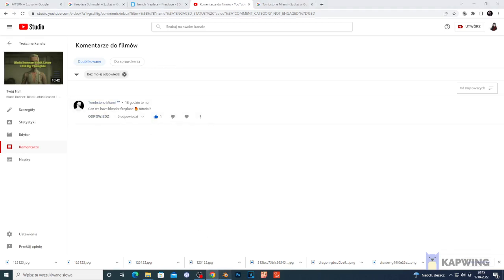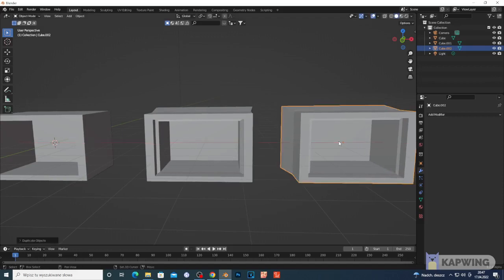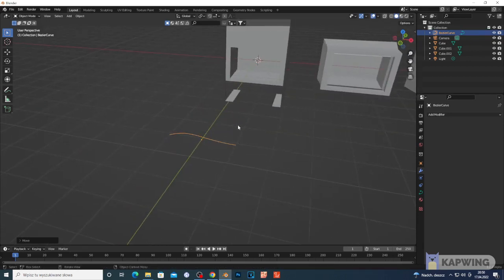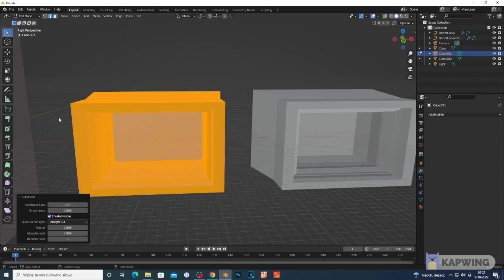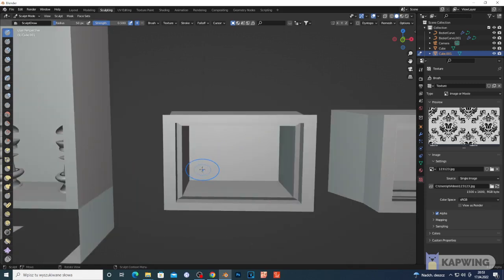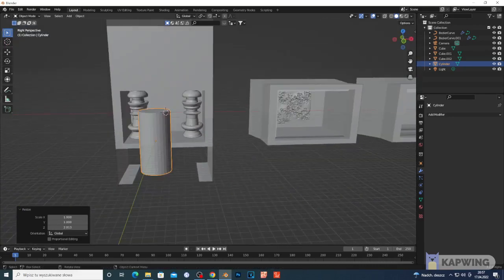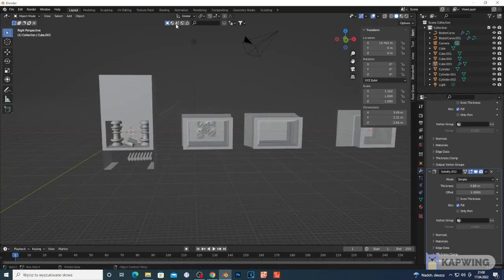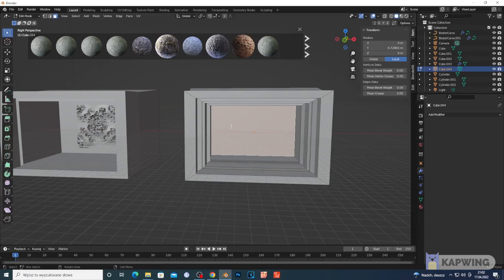Blender Tutorial- fireplace tutorial